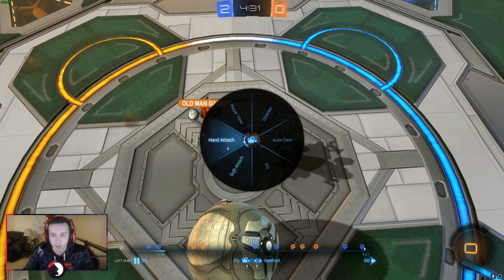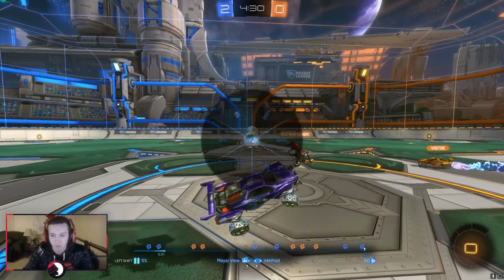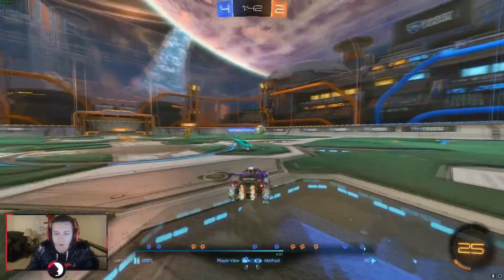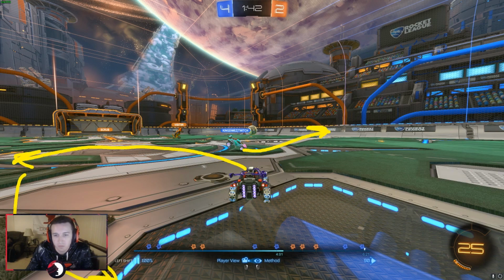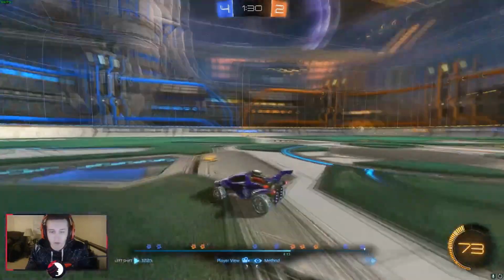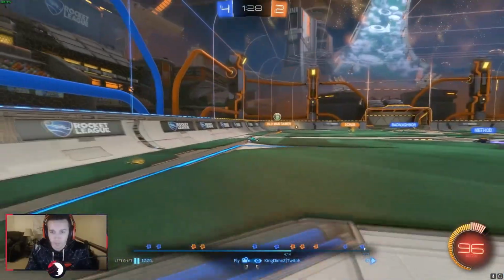Replay Analysis #5: Champ 1 3v3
Player: Method | Rank: Champ 1 | Queue: 3v3